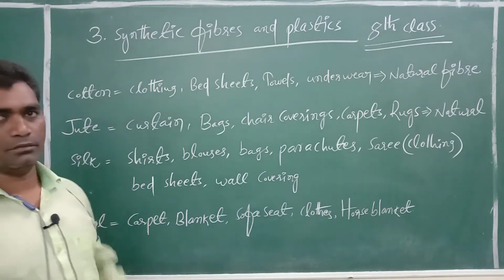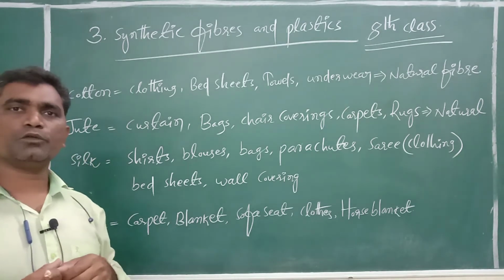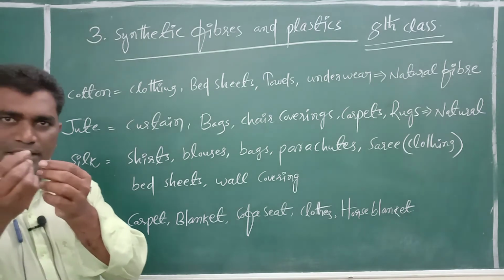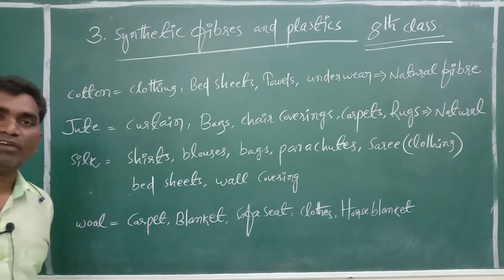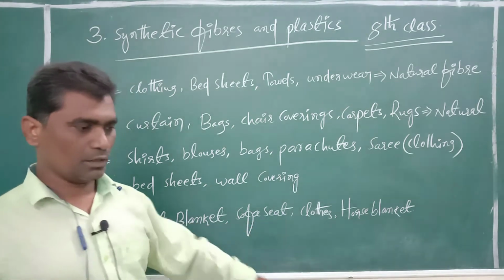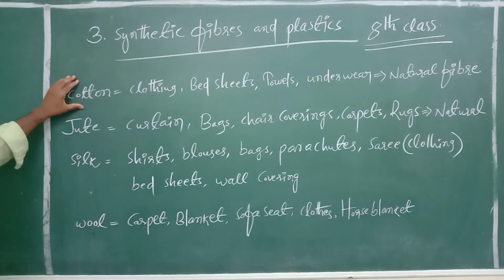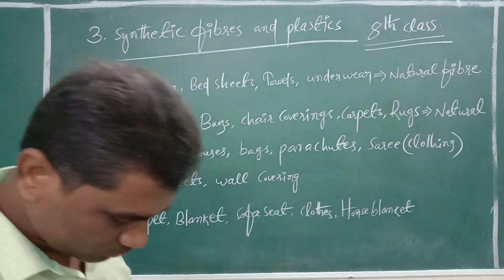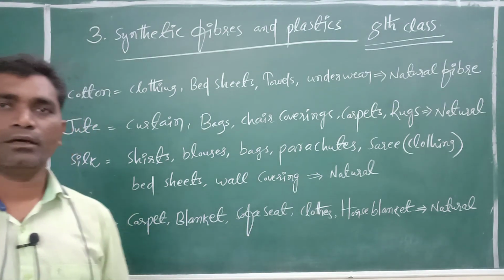8th class, synthetic fibres and plastics.articles made from fibres